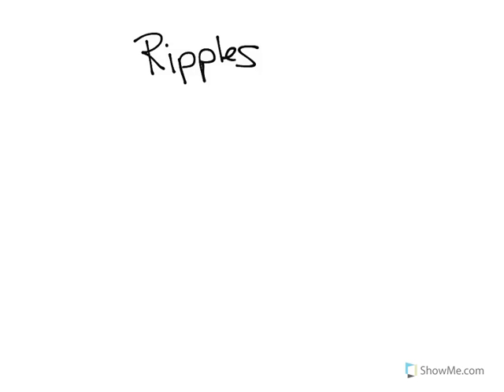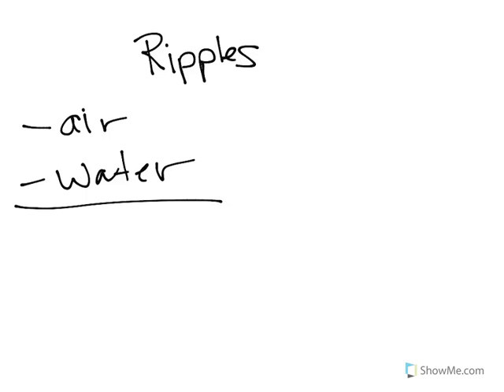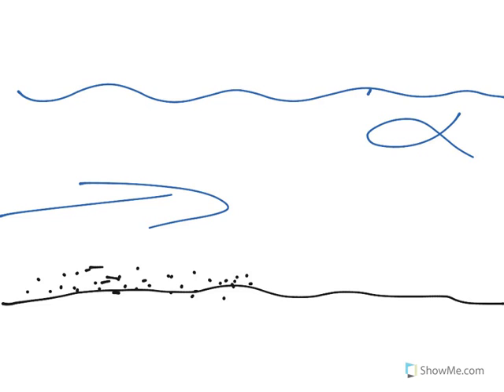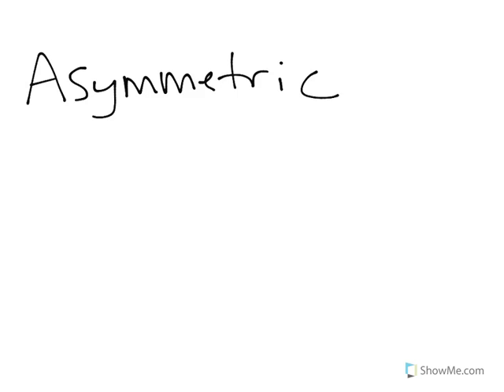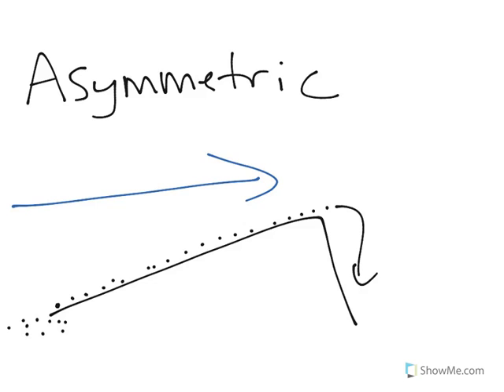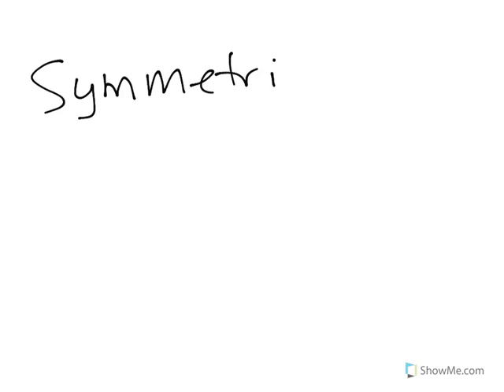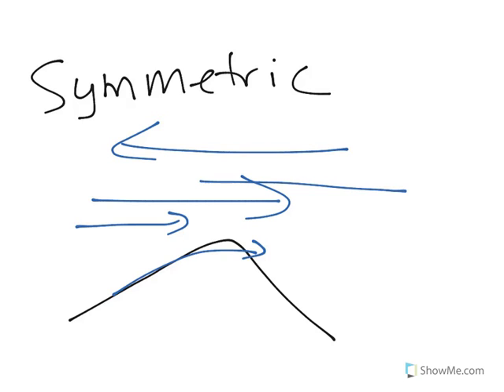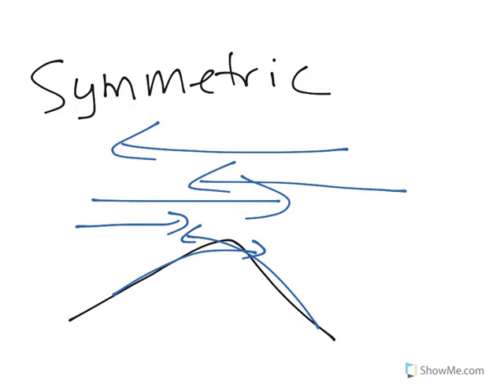Physical Geology: Sedimentary, Ripples